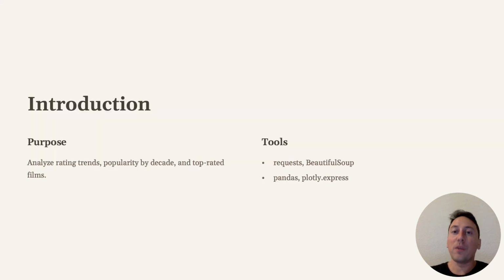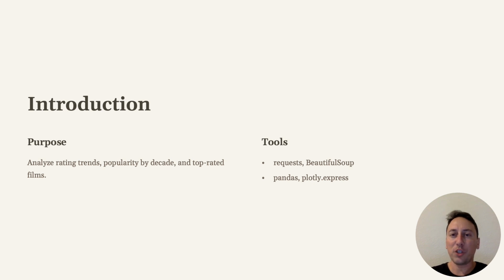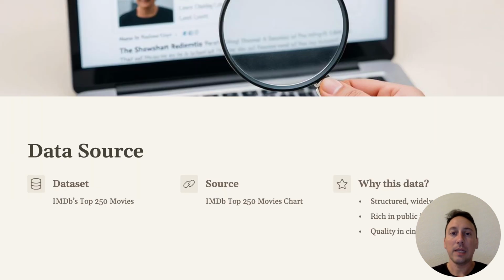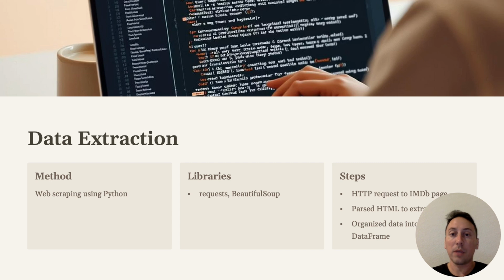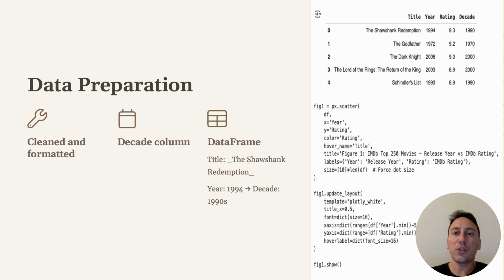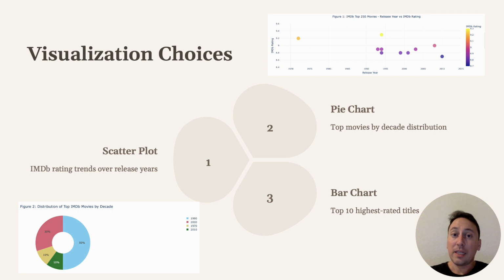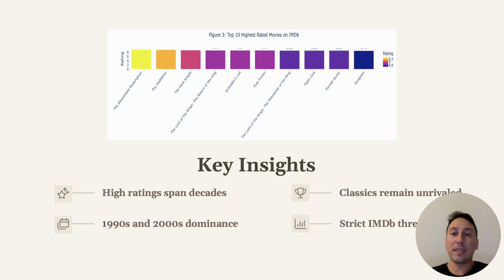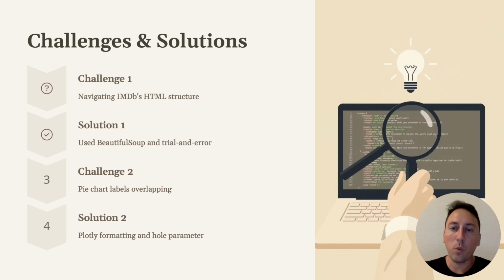IMDb Top 250 Dashboard Data Analysis and Insights